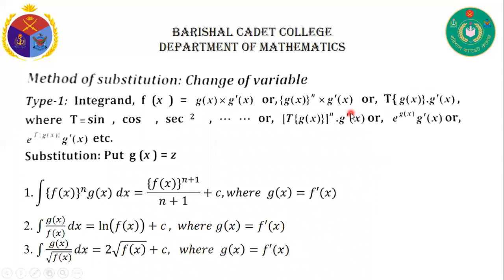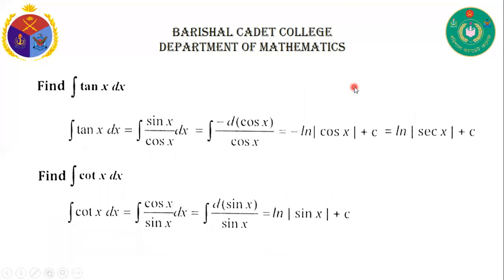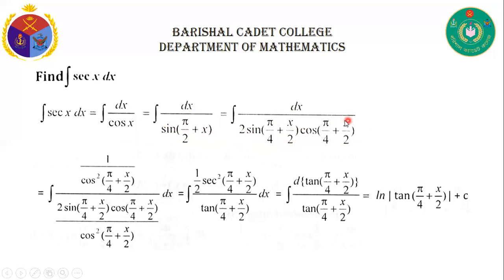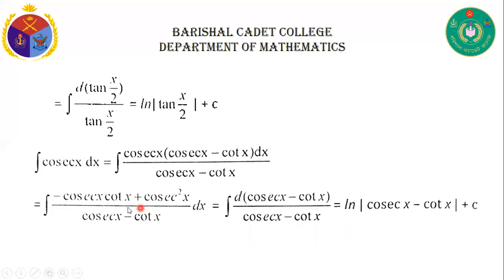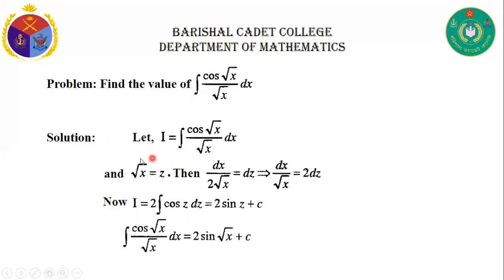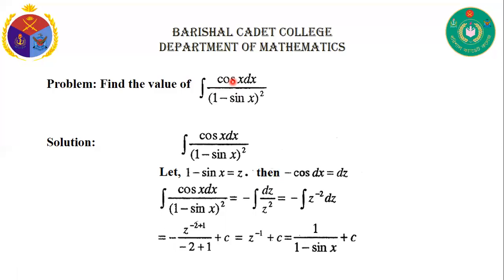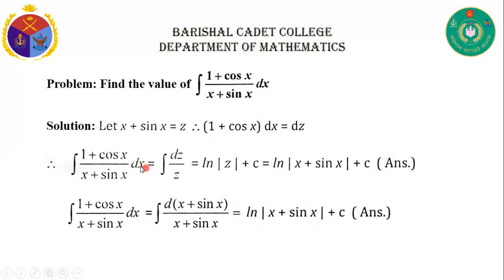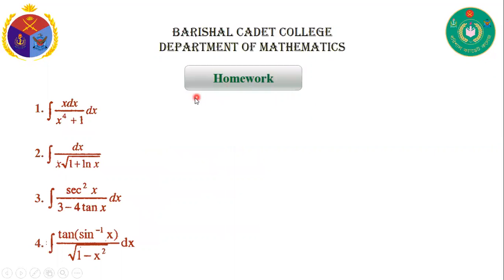XI Higheg Math Integration 2 out of 6 OA 15 10 2020